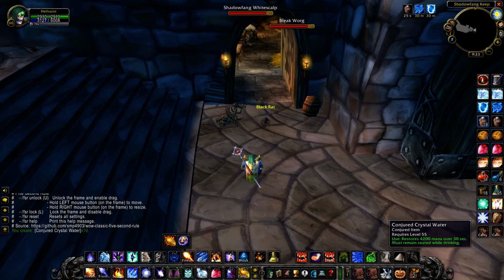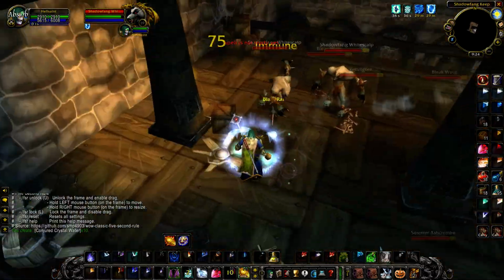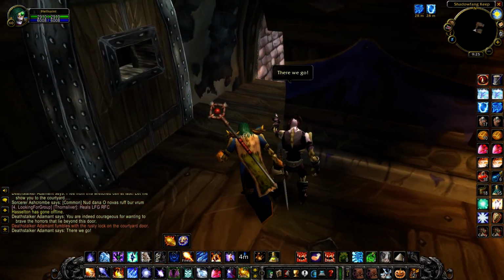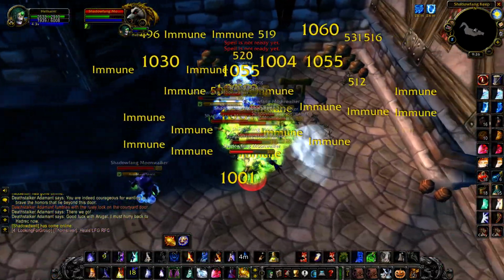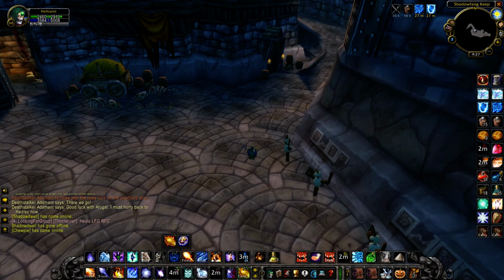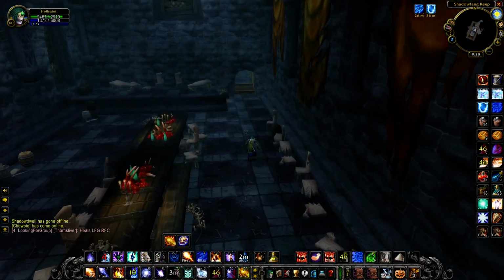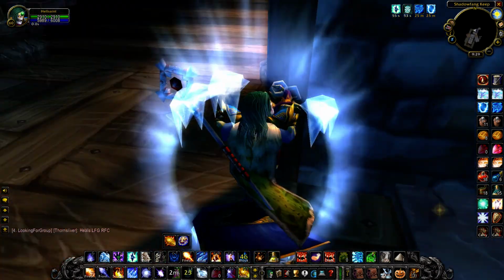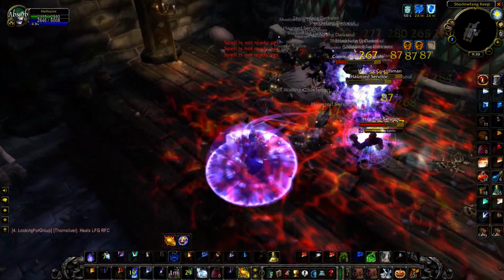SFK Walkthru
Guide of how to pull SFK for powerleveling